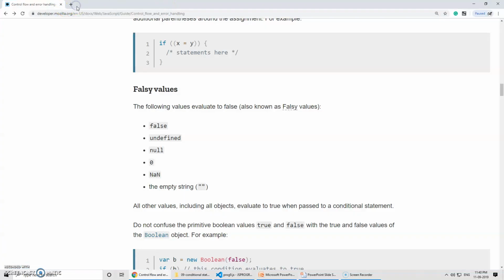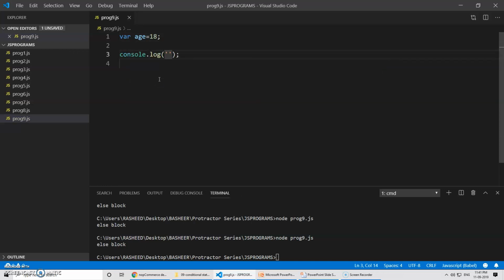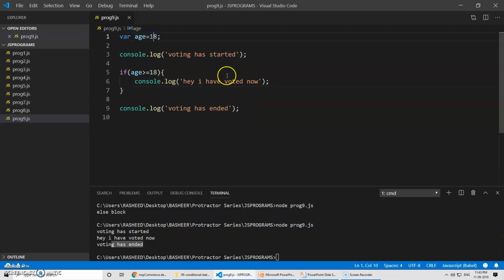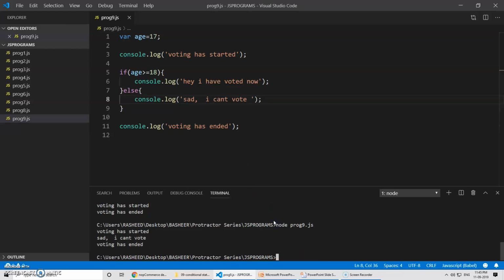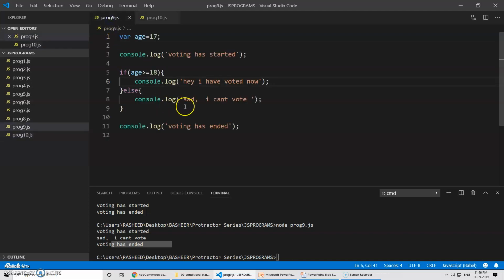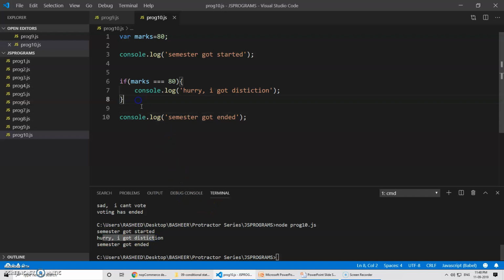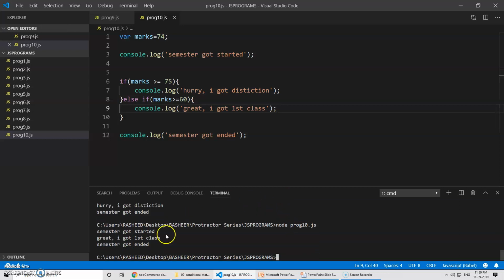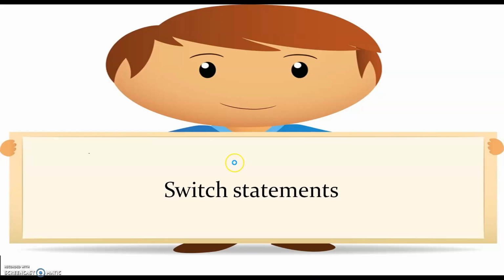10. Conditional Statements - Part 1